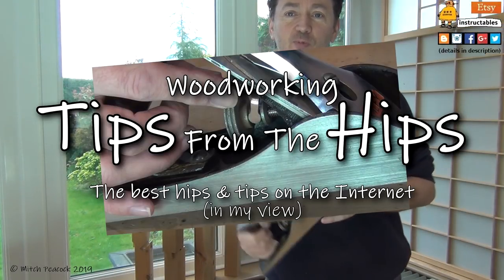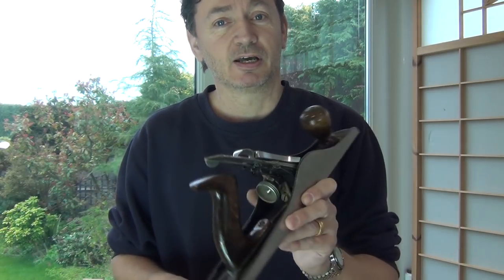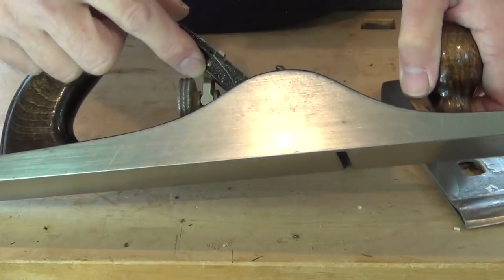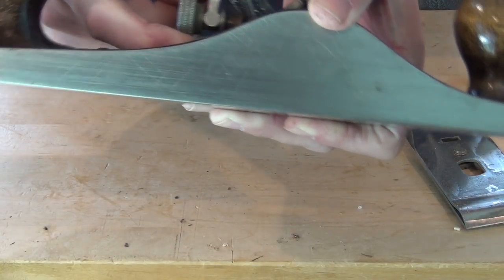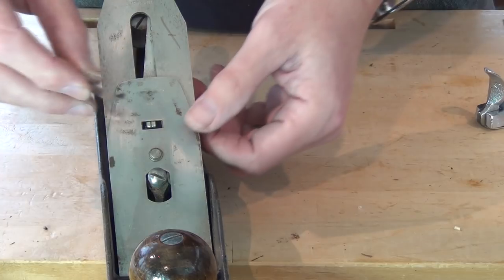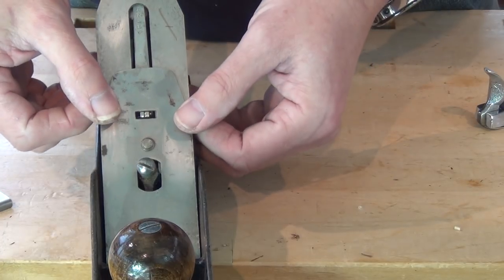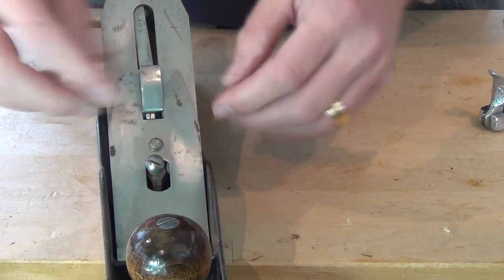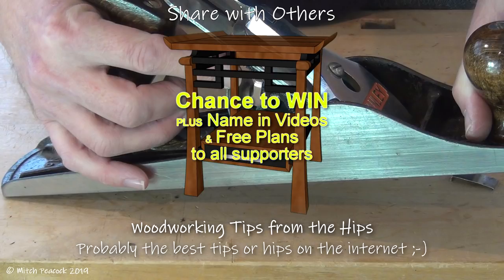Reduce Depth Adjust Slop!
Thanks to Peter for inspiring this video. Two ways to easily reduce the slop in the depth adjustment mechanism of a metal bench plane.

Cheers, Mitch